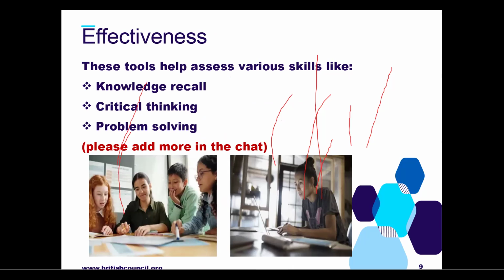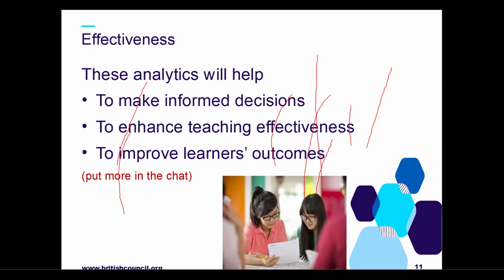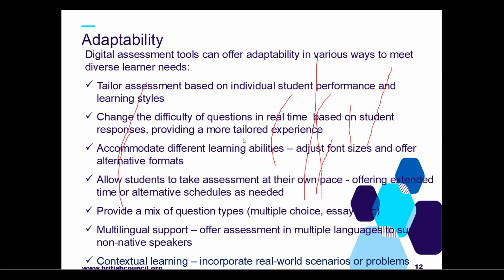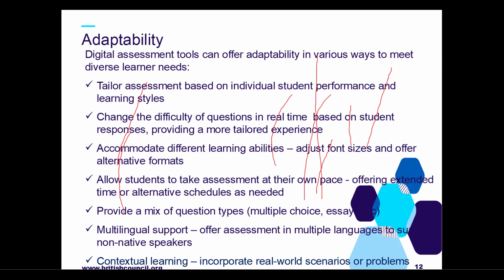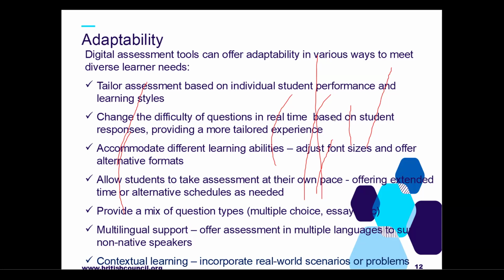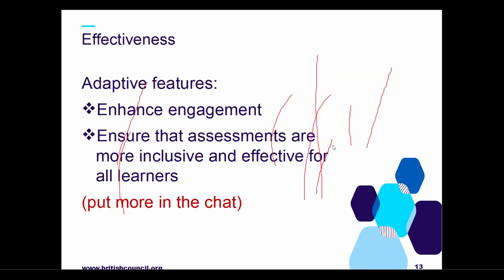Evaluating the potential effectiveness and appropriacy of digital content,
Considerations to take with digital tools